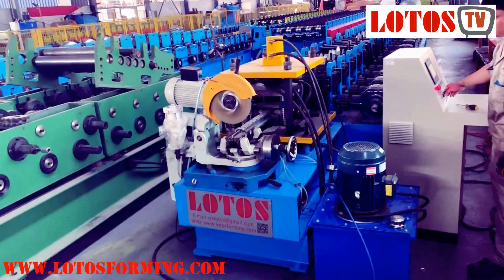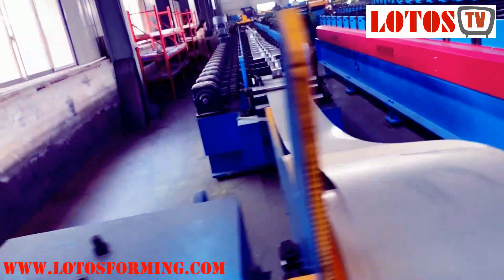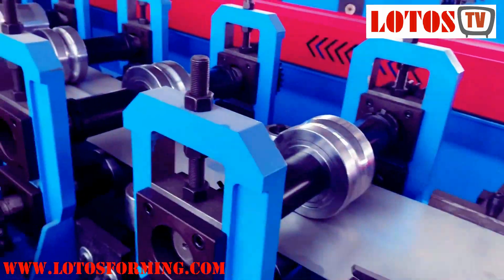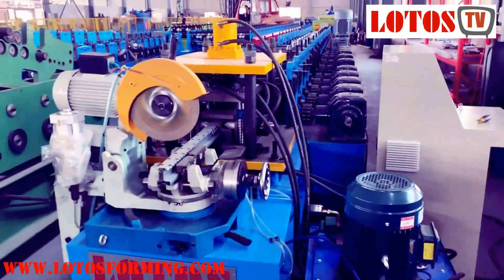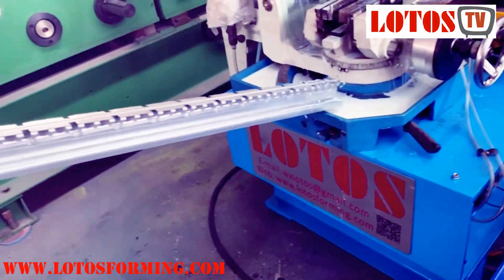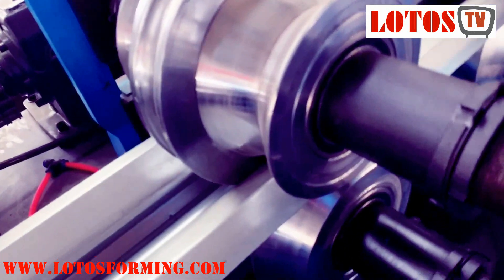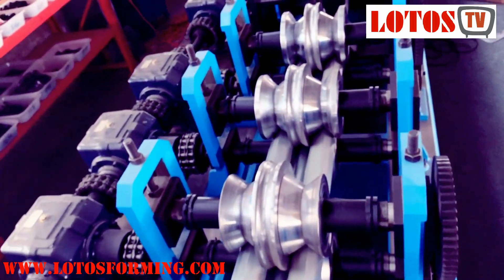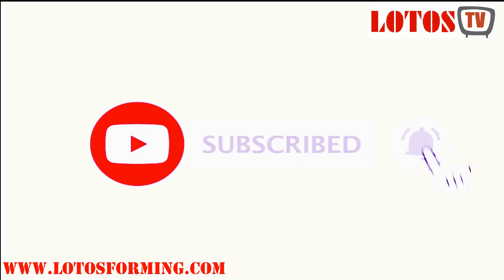【 Fence Post Making Machine 】: Fence Post Machine | Fence Post Roll Forming Machine " LOTOS 2020"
The Fence Post Making Machine or  Fence Post Machine is starting from the unwinding of metal coils, entry the notching device after feeding, and roll forming to size according to client’s design, and post-punching and cut to length by hydraulic cutting device then stack and packing.